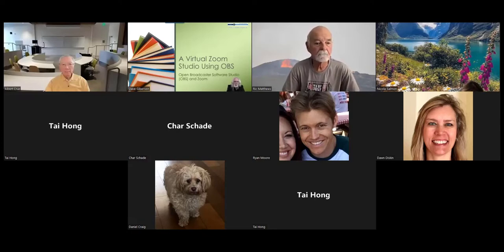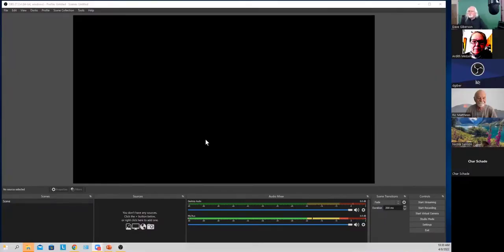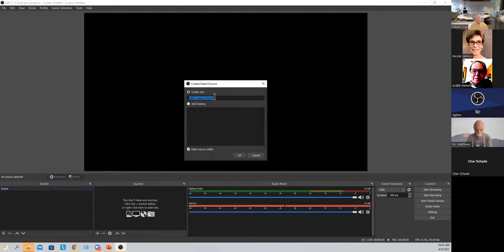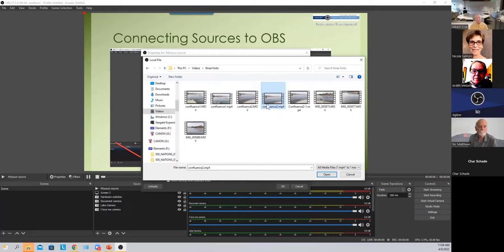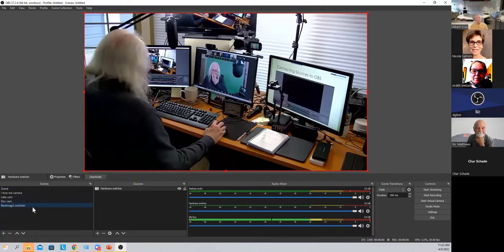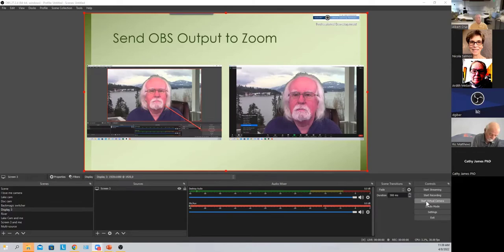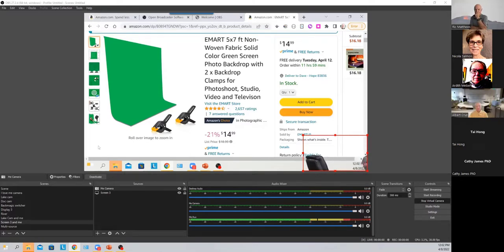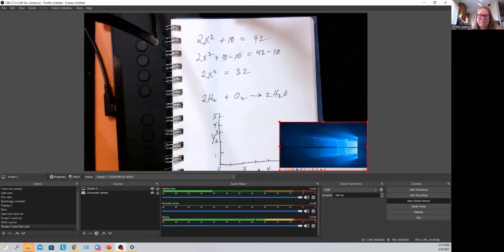Using Open Broadcaster Studio in Zoom - 4/8/2022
0:00  Introduction
13:52  Install OBS
19:25  Add video sources to OBS
1:02:23  Creating and using scenes in OBS
1:25:44  Using OBS as a video source for Zoom
1:31:44  Chromakey (green screen) effects in OBS